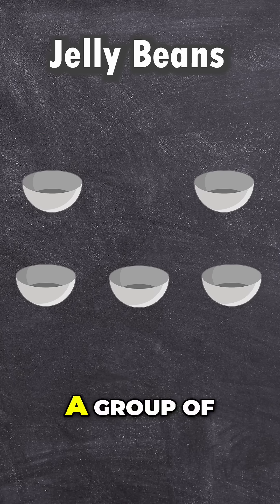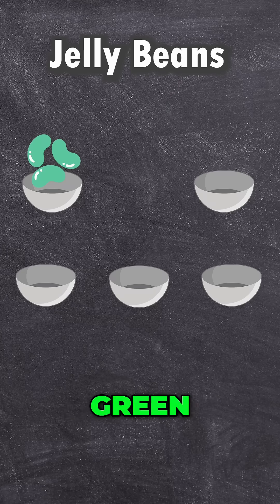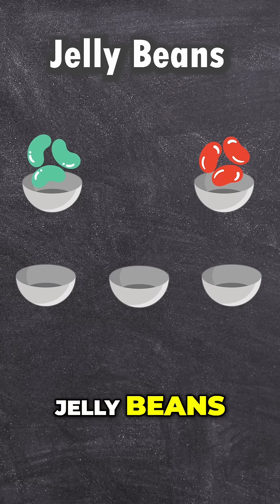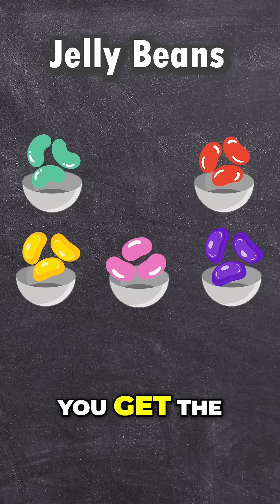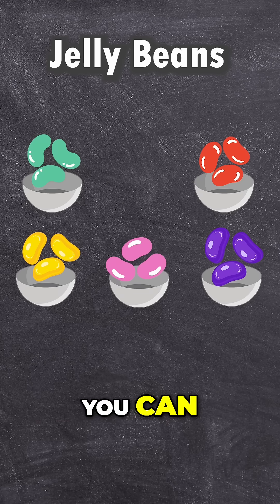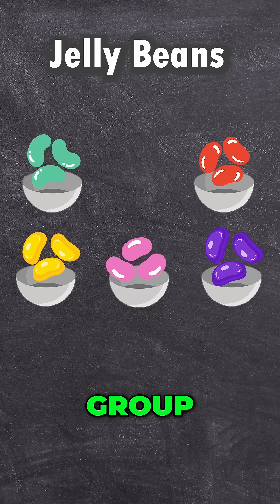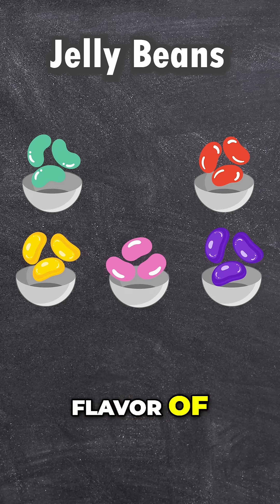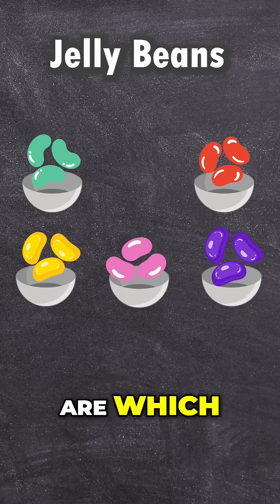Why Subnets Exist... Simple Explanation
In this video, we'll give you a simple explanation of why subnets exist and how they work. If you're looking to understand subnets better, this video is for you!